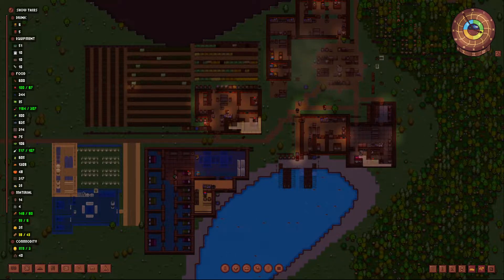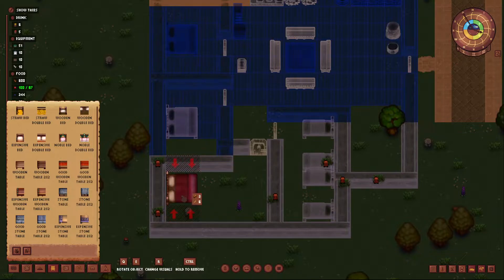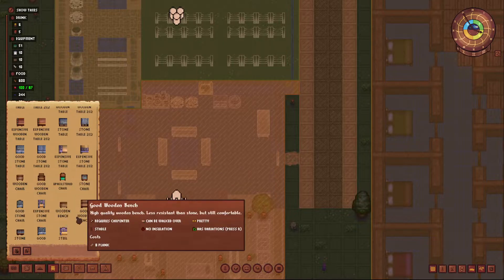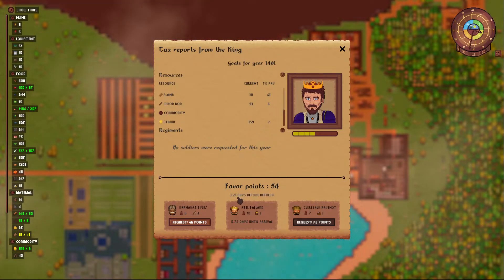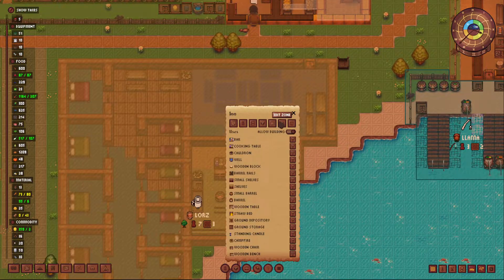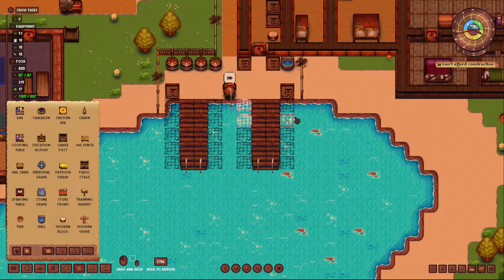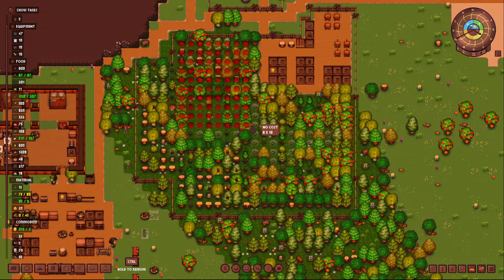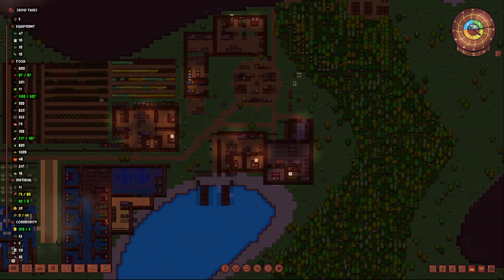Welcome Brewers, Enjoy Your Stay - Lords & Villeins S4E13 | Military & Criminality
Grow dynasties of medieval families and see them evolve and interact as you build their homes, in this lighthearted pixel art city-building strategy simulation. Expand your production chain and influence the daily lives of your villagers to craft a unique story of your settlement.